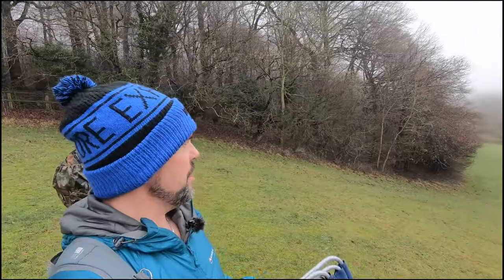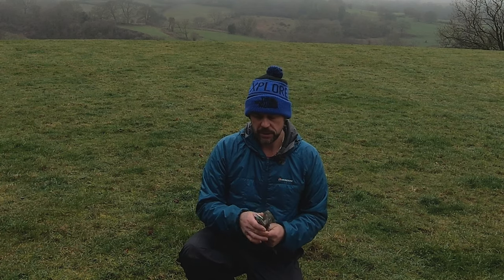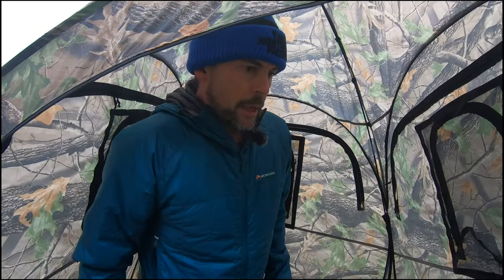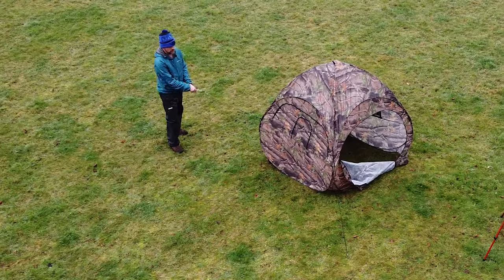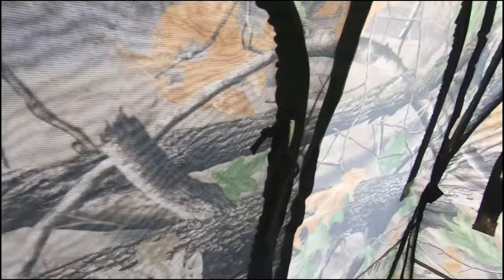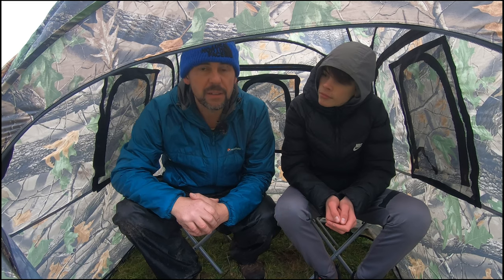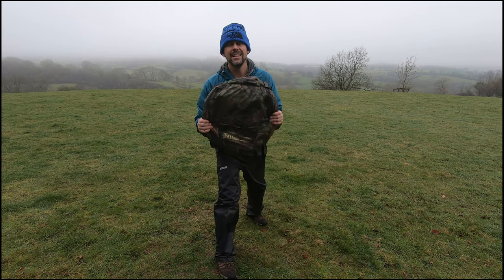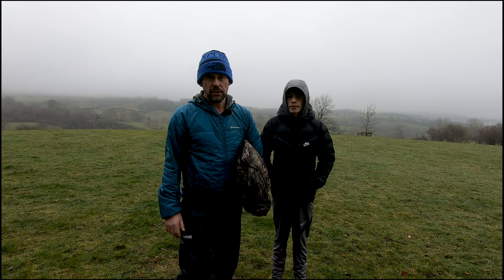Nitehawk Pop Up Hide / blind for Nature / Wildlife Photography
This is a video about the pop up photography hide/blind we use for nature/wildlife photography. In this tutorial vlog we show you how easy it is to assemble and dissemble our Nitehawk hide, with myself guiding you through every step of the Nitehawk hide construction from the ground.

Also if you are on Facebook be sure to share pls 😊😊

Amazon link for Nitehawk pop up hide:

Gear used:

Nikon d800